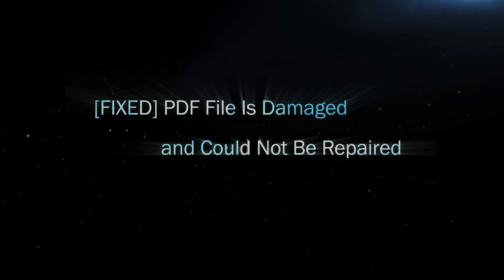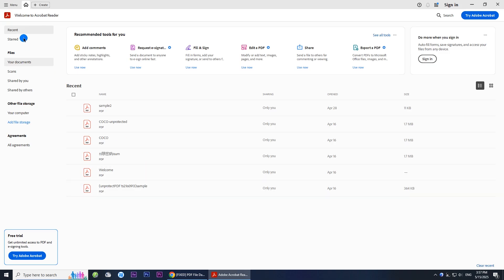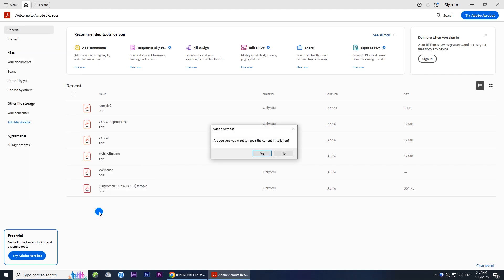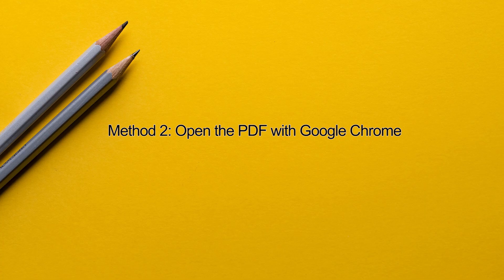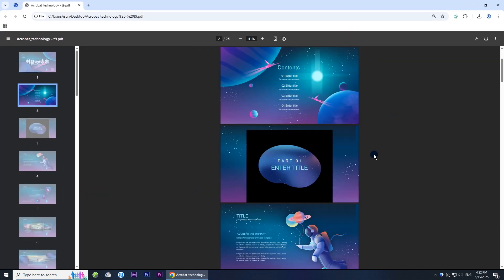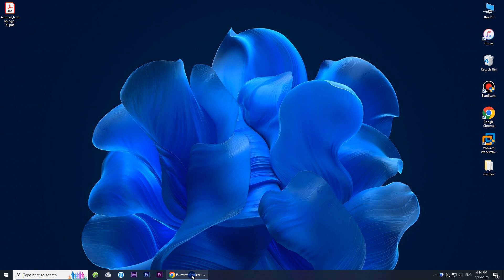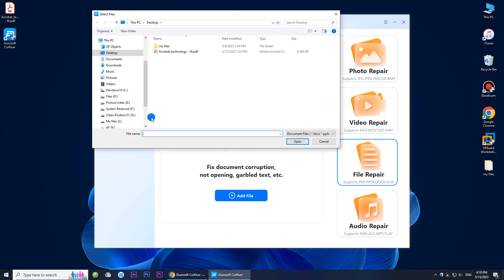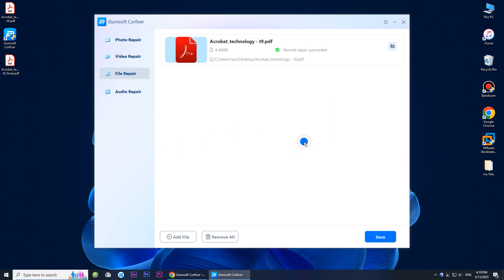How to Fix The File Is Damaged and Could Not Be Repaired PDF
Got a PDF file that won’t open, saying “The file is corrupted and could not be repaired”? This video shows you how to fix this error.

to repair corrupted or damaged PDF files easily.

00:05 Intro
00:19 Method 1: Fix Adobe Acrobat Problems
00:46 Method 2: Open the PDF with Google Chrome
02:38 Method 3: Repair Damaged PDF with iSumsoft Corfixer